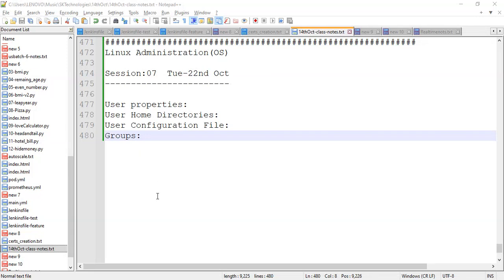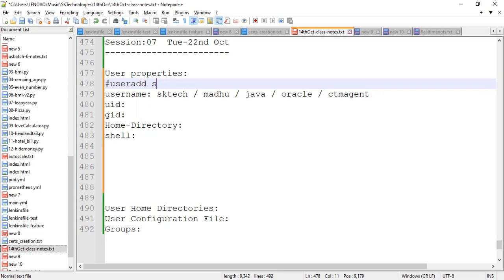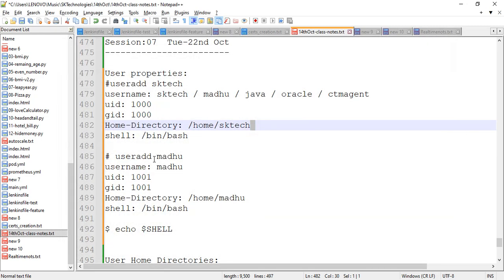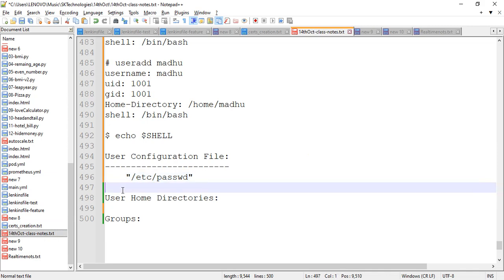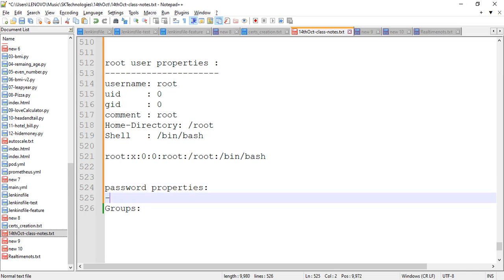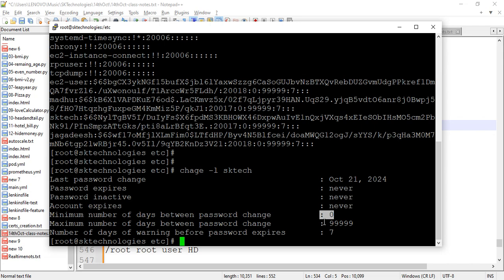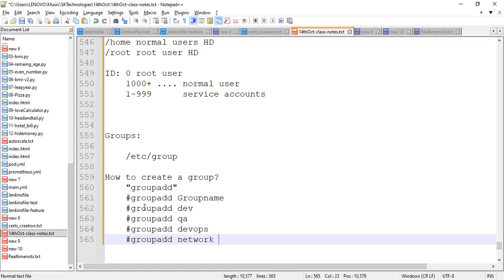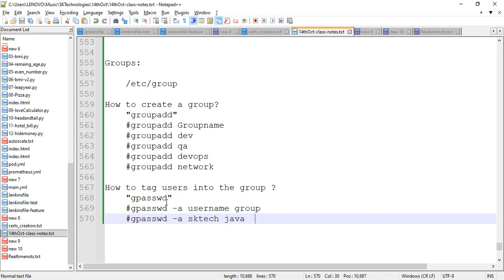session 07 usermgm 02